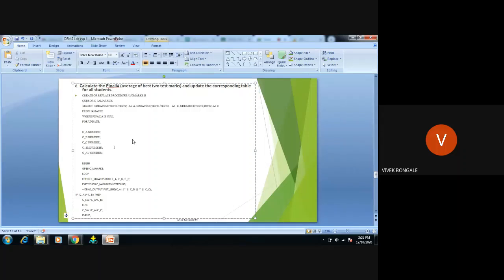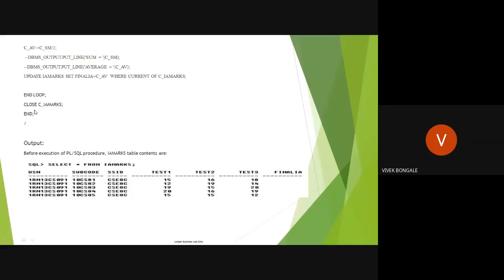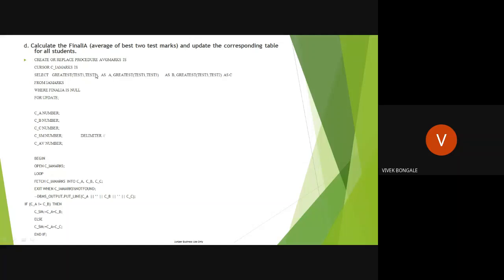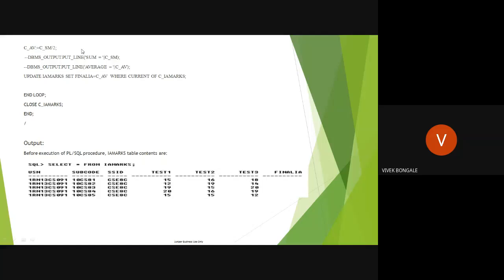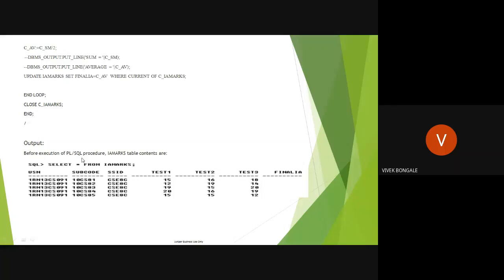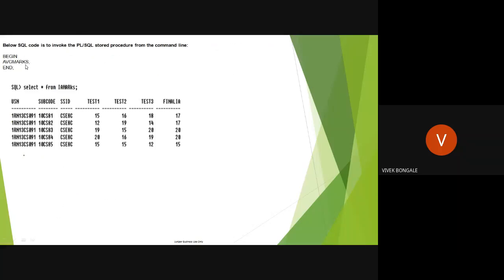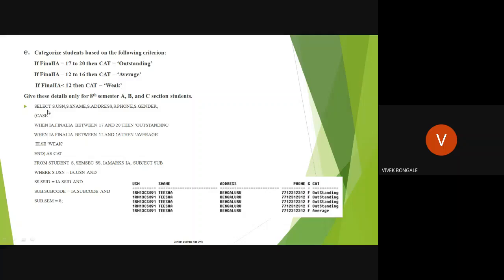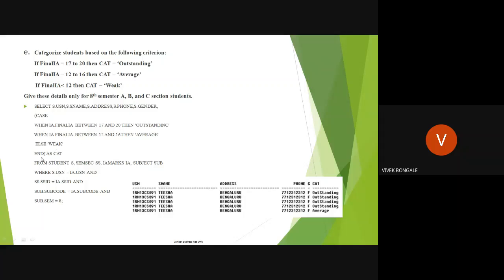COLLEGE DATABASE EXPERIMENT(Lecture 4)